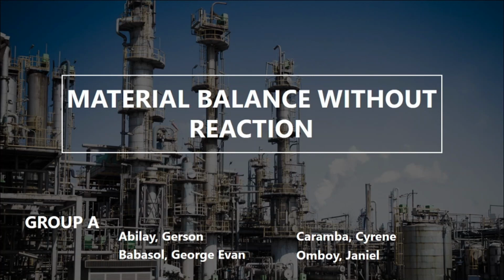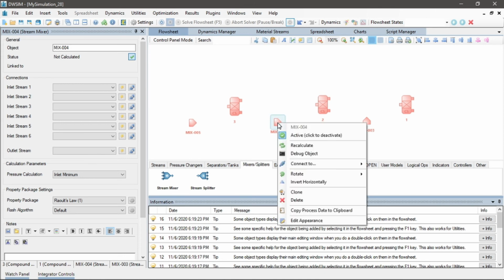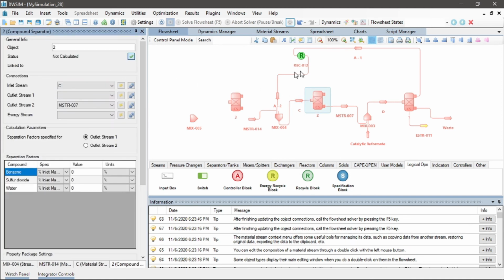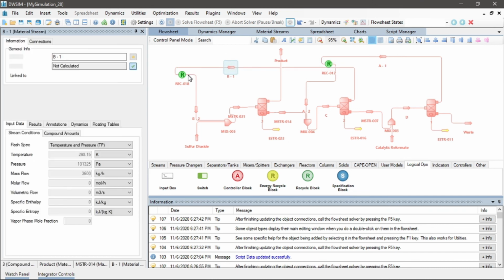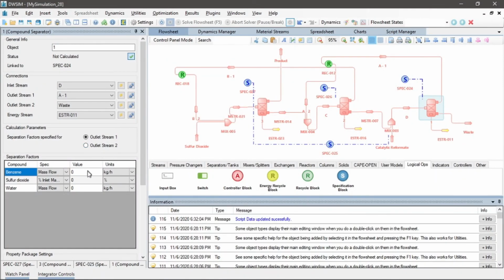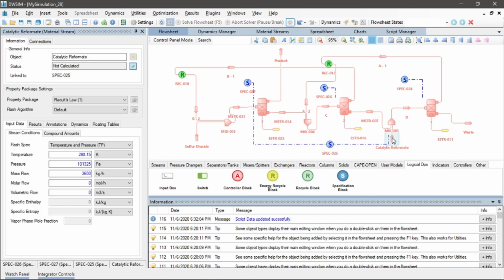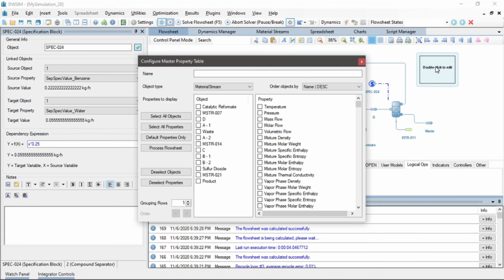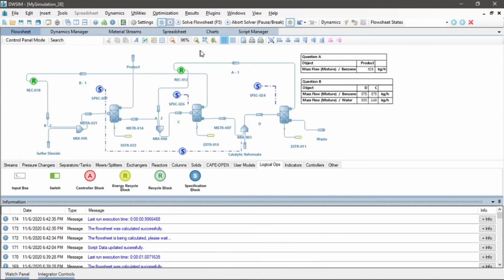Material Balance Without Chemical Reaction (DWSIM Demo)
This video is a final requirement for the course CHE161 - Computer Applications in Chemical Engineering.

The problem in the video is from the book: Basic Principles and Calculations in Chemical Engineering 8th Edition by Himmelblau and Riggs.

DWSIM version 6.1 Update 4 was used in the video.
The problem in the video includes conversion reactors, separators, recycle block, and specification blocks.

Group A
Abilay, Gerson
Babasol, George Evan
Caramba, Cyrene
Omboy, Janiel